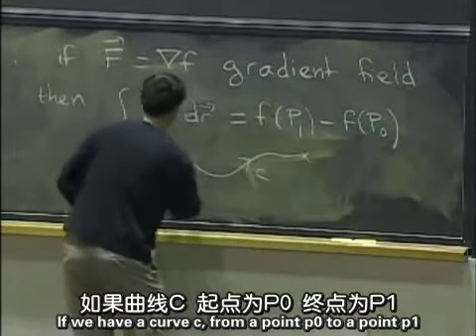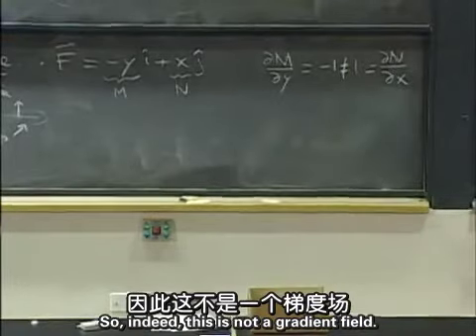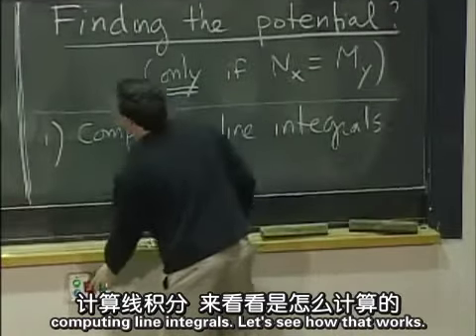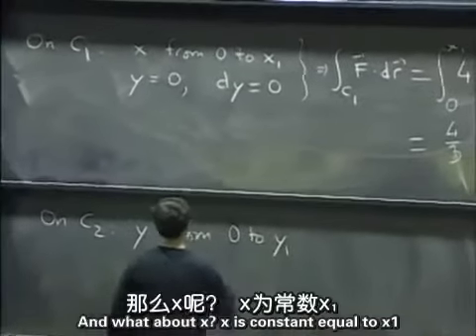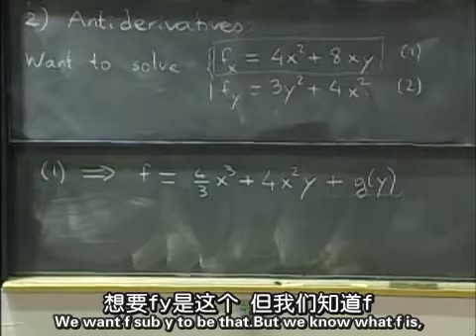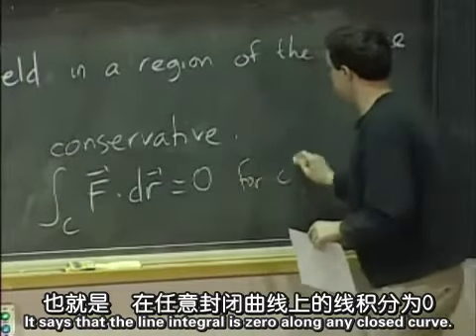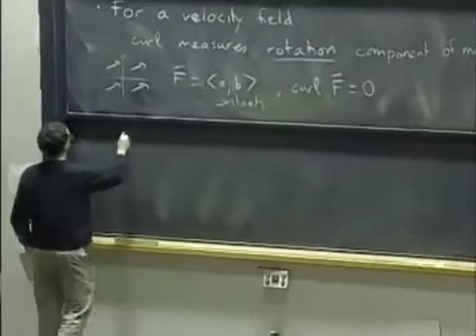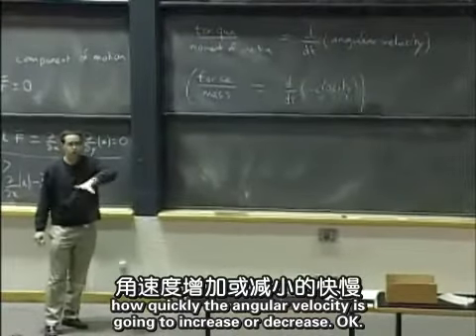第21集 梯度场和势函数